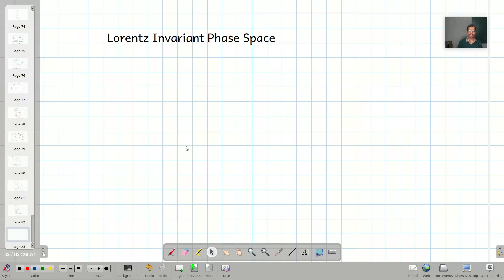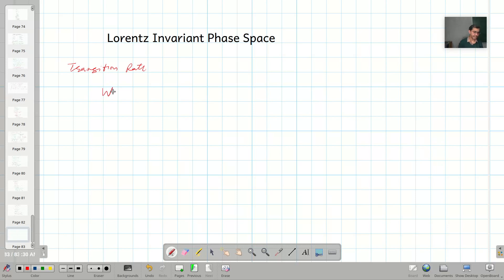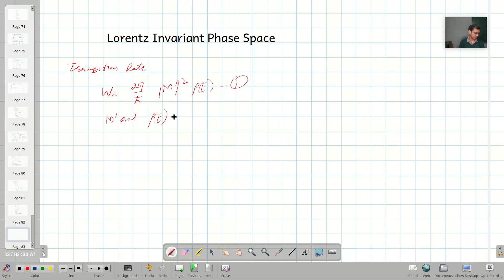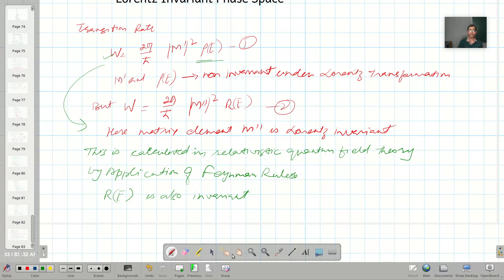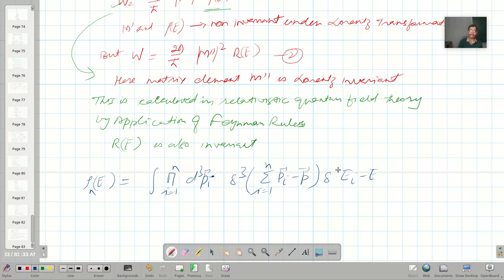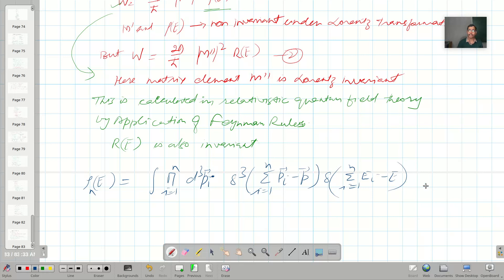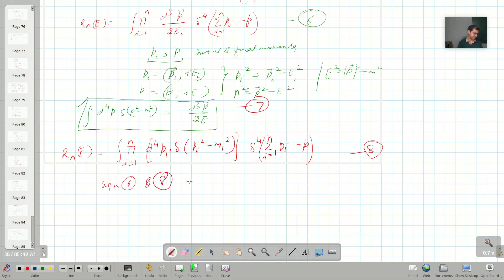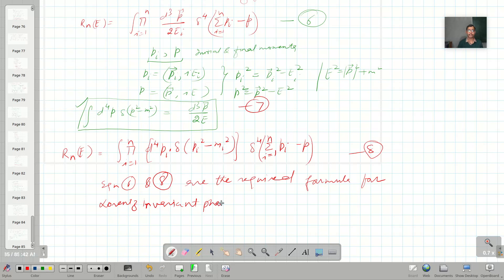Lect 1.11: Lorentz Invariant Phase Space